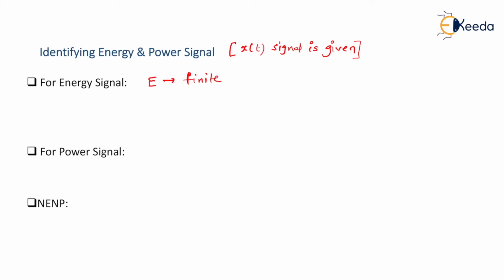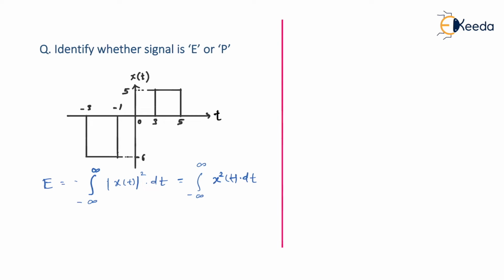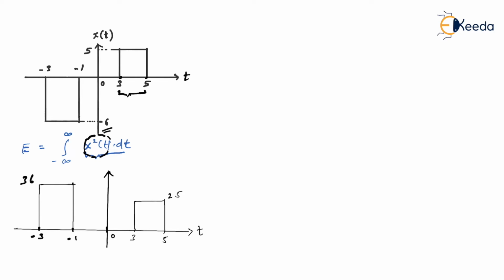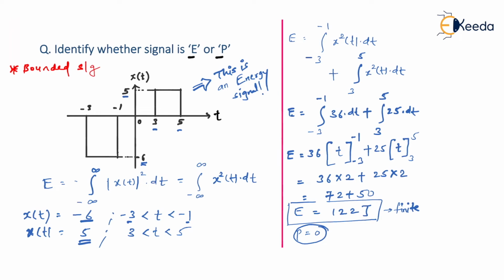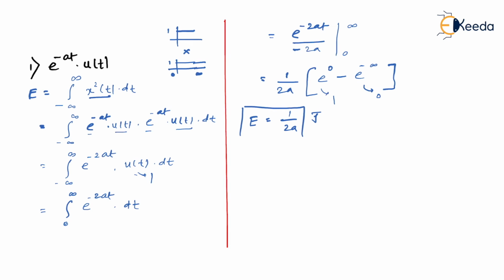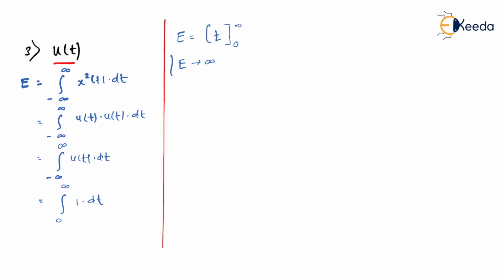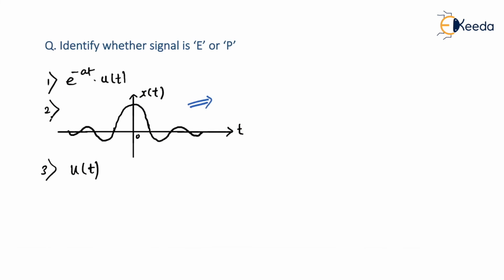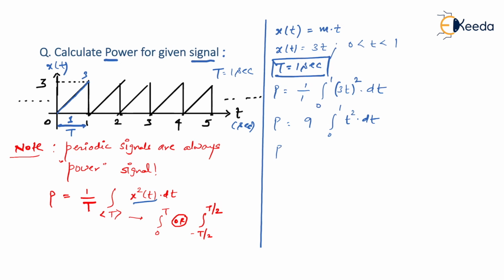Solving Energy And Power Numericals In Signals And Systems | GATE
Unlock the world of Energy and Power Numericals in Signals and Systems with this comprehensive tutorial! Dive into GATE-level problem-solving, demystifying complexities in a simplified manner. Master concepts crucial to understanding signal processing, unveiling the intricacies of energy and power calculations. Enhance your GATE exam readiness and grasp the fundamentals effortlessly. Follow along step-by-step to tackle numericals confidently. Elevate your understanding and problem-solving skills in Signals and Systems with this insightful guide! Don't miss out on this opportunity to excel in your studies and GATE preparations!

Here's what you can expect from this video:

Detailed explanations of numerical problems related to energy and power.

Happy Learning.